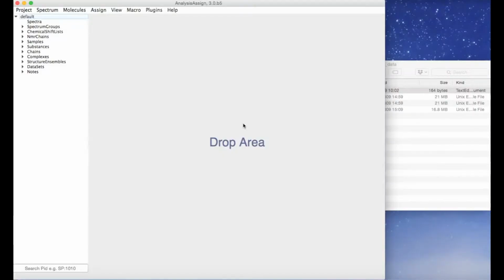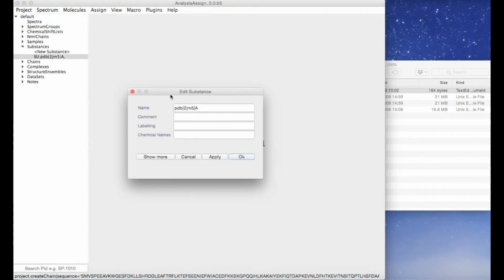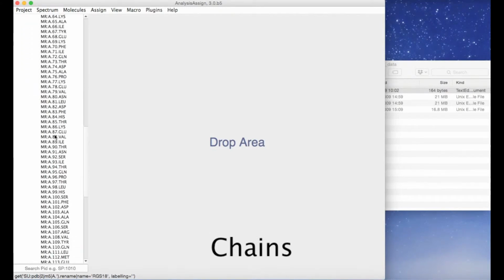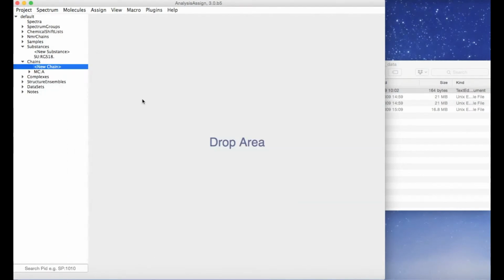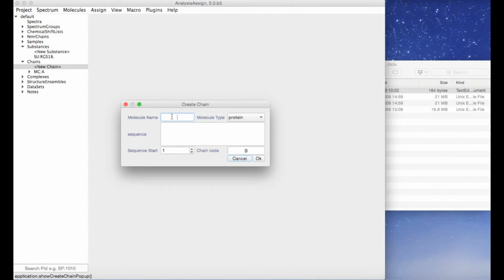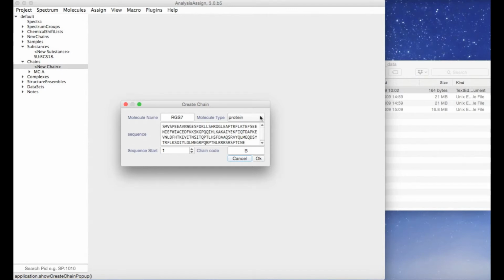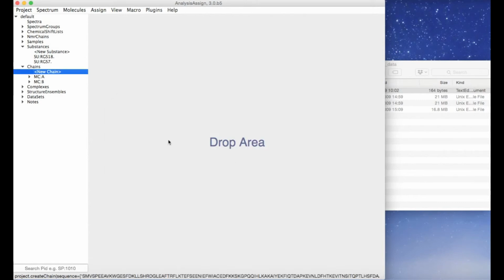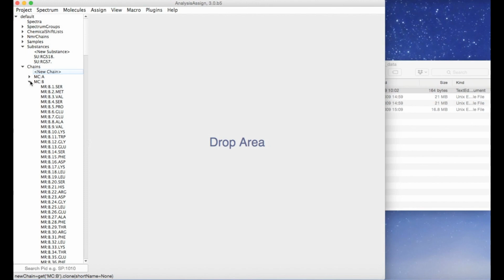CcpNmr AnalysisAssign V3 Adding Sequences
How to add protein, DNA or RNA sequences to your project in CcpNmr AnalysisAssign V3